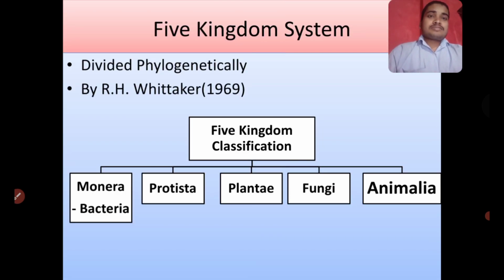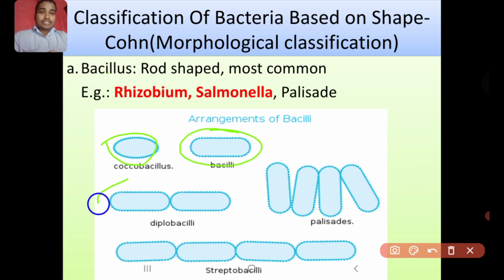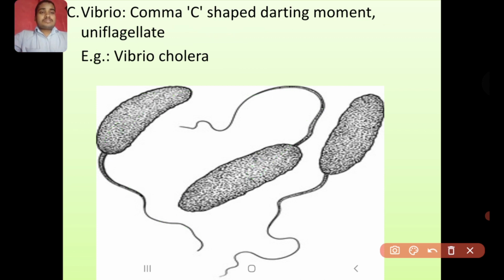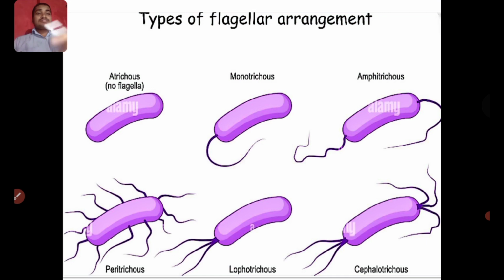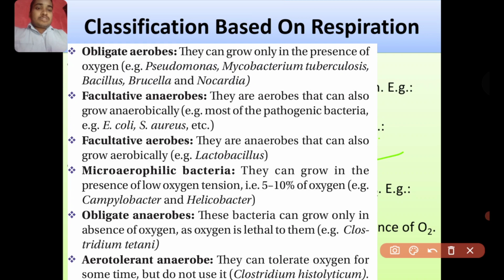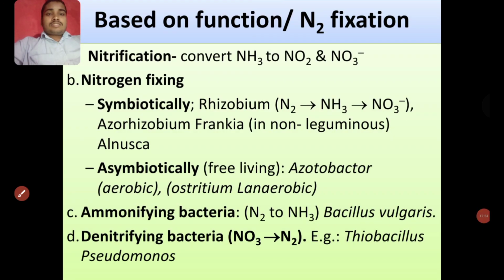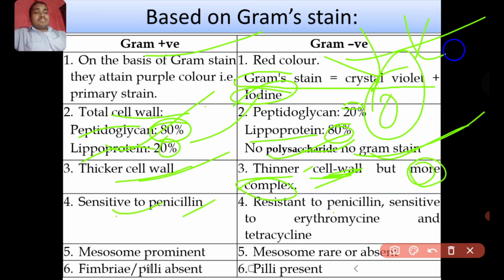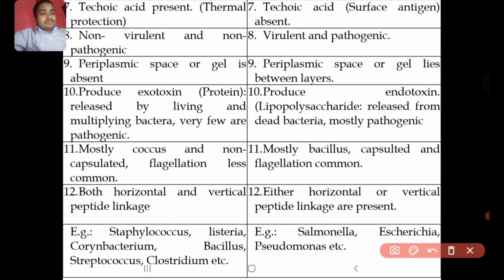Bacteria -2 Morphology and Types for CEE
Hello everyone we present you Bacteria  for CEE ,
Our free guidance batch Prayas is running successfully join now for more such contents .
Visit our community posts for schedules
Do comment us about the video, content and presentations we will improve ourself with your suggestions .